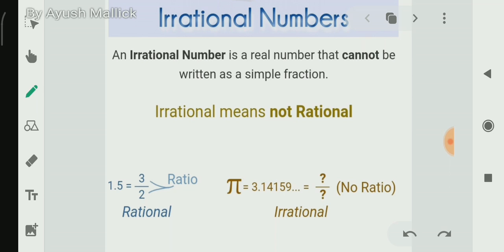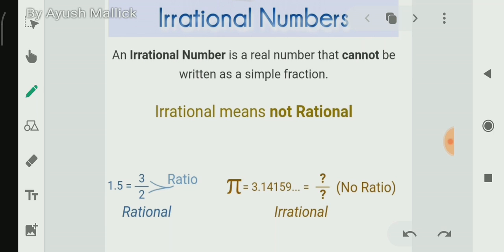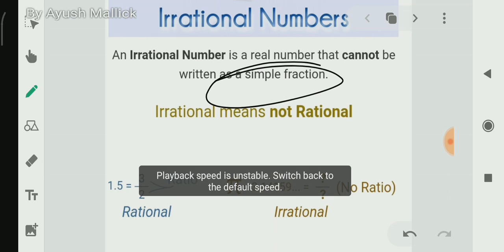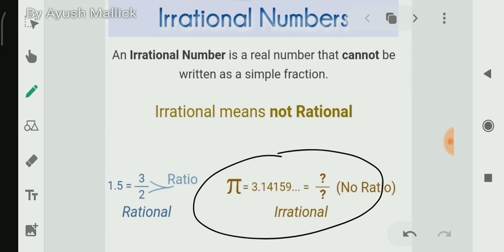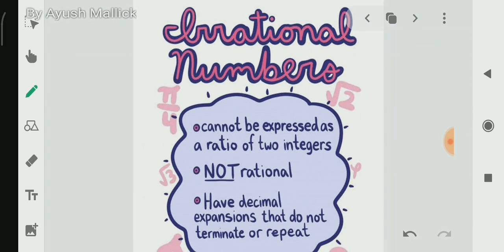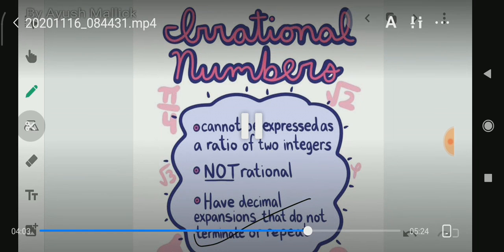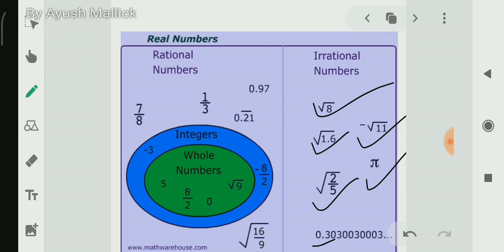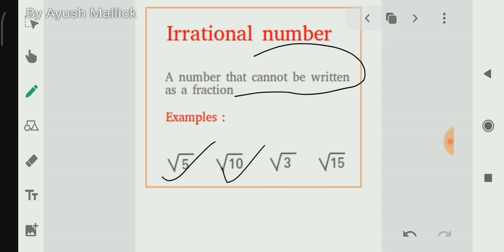Irrational Number Class 9 Introduction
What are irrational number ? Explained